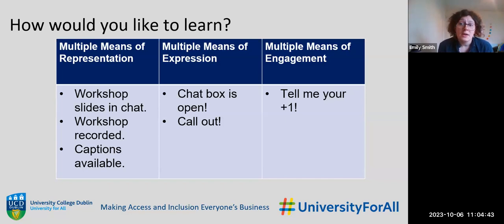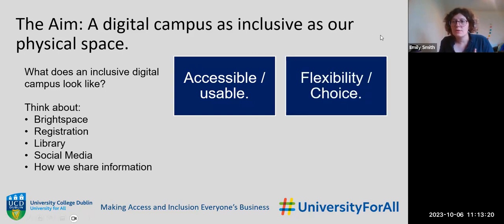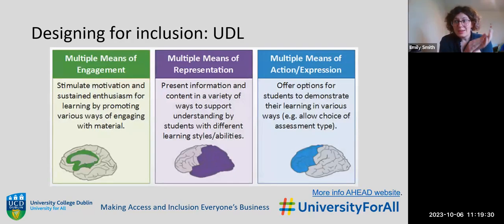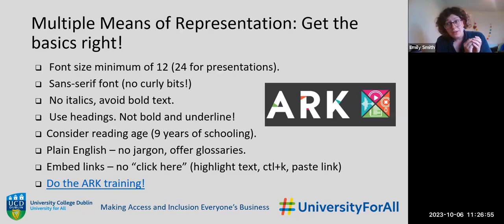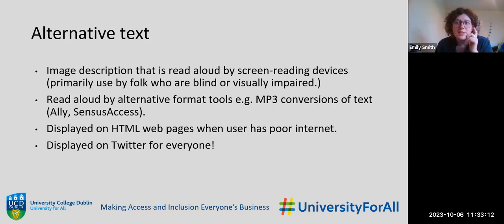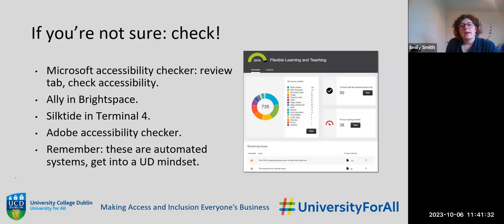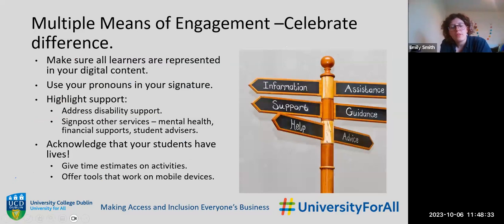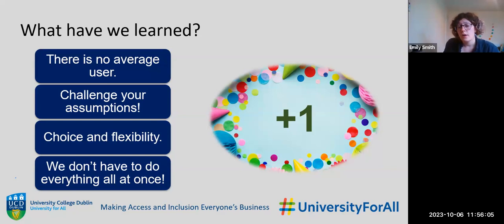Digital Accessibility Workshop